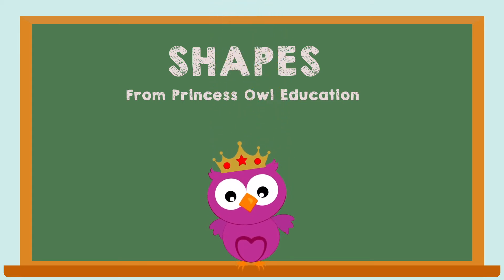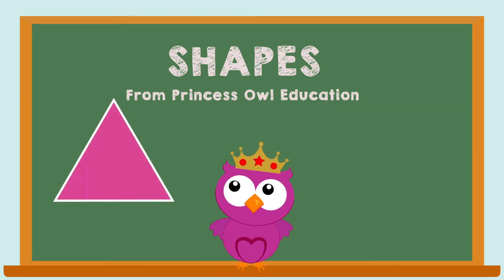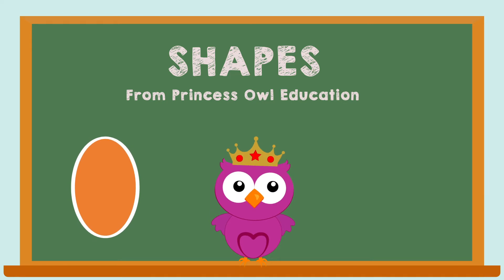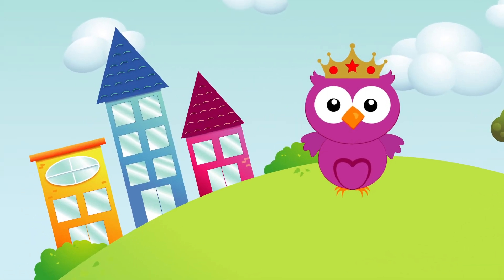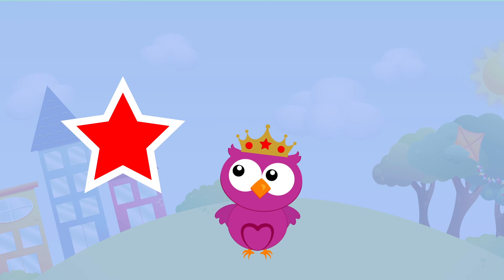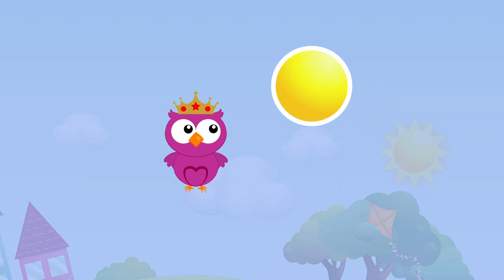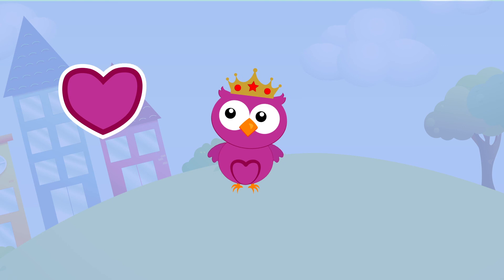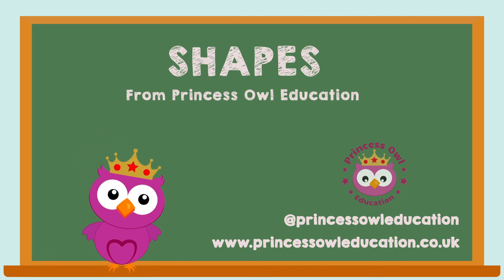Learn the Shapes / Name the Shapes for Children / 2D shapes for Kids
🦉📚 Join Princess Owl, your friendly and wise companion, as she guides young learners through a captivating world of 2D geometric shapes. Princess Owl is more than just an animated character; she's your child's key to interactive education and fun.
In the opening segment, Princess Owl introduces a delightful array of 2D shapes, including the square, rectangle, triangle, star, diamond (rhombus), circle, oval, and heart. Learning has never been so enchanting!
In the second part of our adventure, Princess Owl engages children with interactive questions about these shapes. It's not just a lesson; it's a thrilling quest to identify shapes within the world around us. Watch as the kite transforms into a diamond, and the sun radiates as a perfect circle. Learning comes to life!
But that's not all! Dive deeper into the world of Princess Owl's education by exploring our website, where you'll discover a treasure trove of educational printables to continue the learning magic.
Join Princess Owl today and let the enchantment of learning begin!" 🌟📚🦉

Animation: Nino Shonia
Illustration: Olivia Pinto